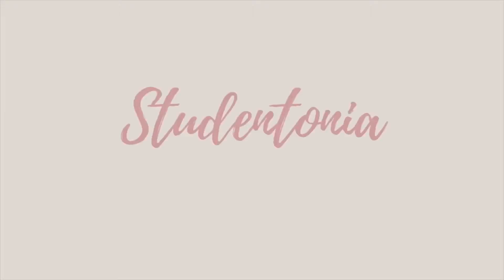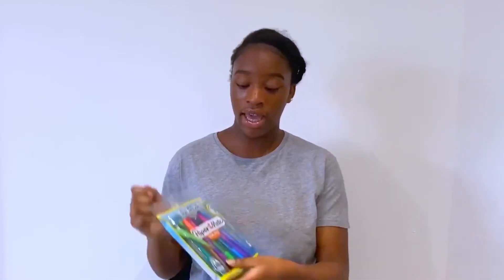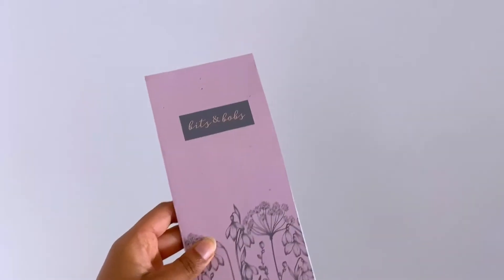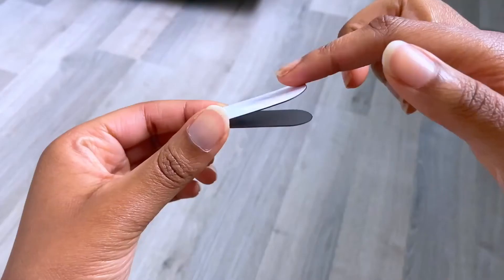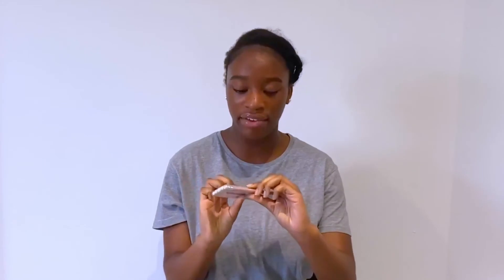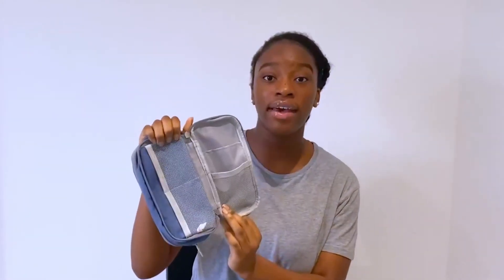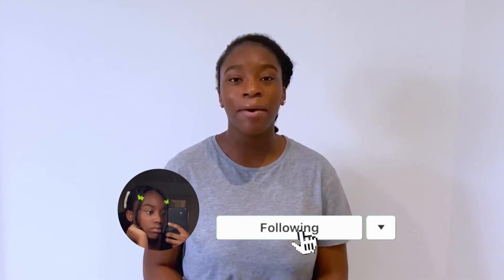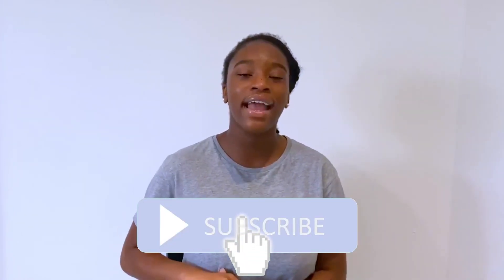BACK TO SCHOOL Stationery Haul 2020 (Amazon, Ryman, Wilko)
Hey guys I share with you my stationery haul for sixth form stationery is one of my favourite things to purchase and use!

Products mentioned in the video:

Oxford Campus Notebooks 5 assorted colour pack
Blue pencil case
Papermate inkjoy colourful pens
Stabilo colourful fineliners

Hey guys It’s studentonia here I make videos based on studying, student lifestyle, and productivity to help improve your student lifestyle :) stay tuned for more content like this by subscribing and hitting that notification bell 🔔!

“ I can do all things through Christ who gives me strength 💪🏾” 4 verse 13

I would like you to know I am very thankful to anyone who has subscribed to my channel who has liked or commented on my videos I will always reply to your comments and interact with you guys!